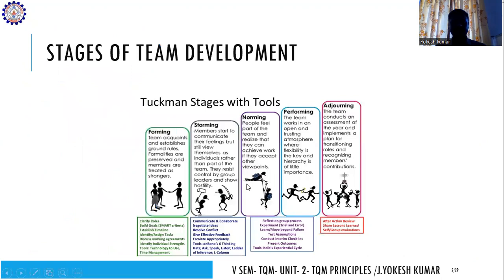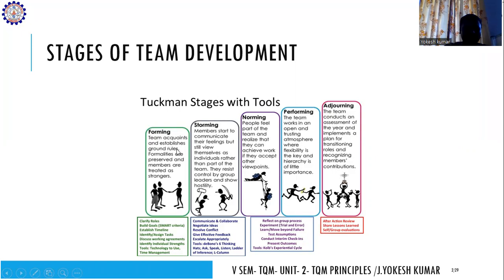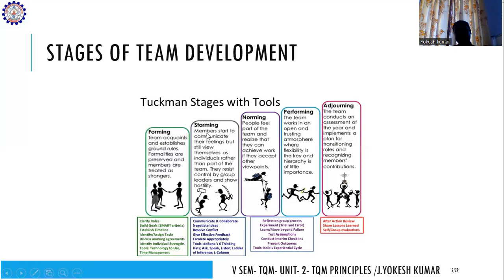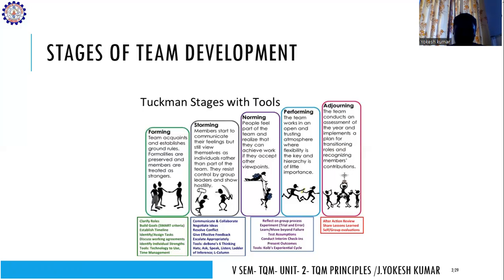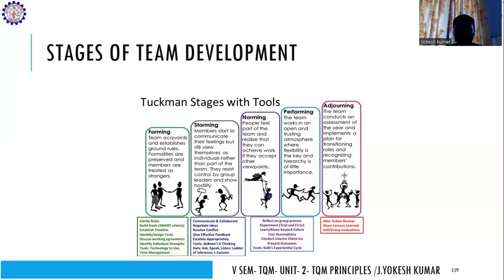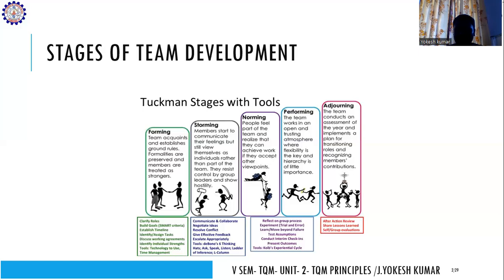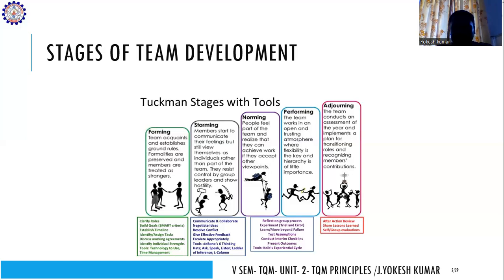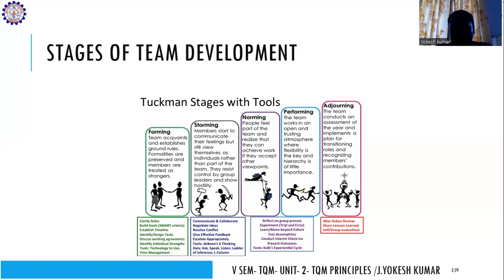Stages of team A case study | Yokesh Kumar J | SNS Institutions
This case study video describes about various stages required to form the team in any organization.